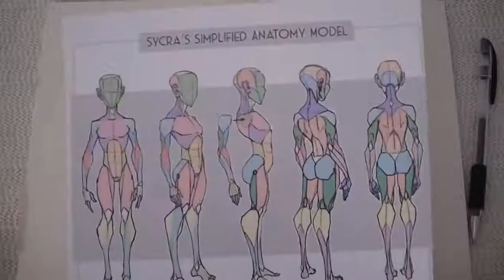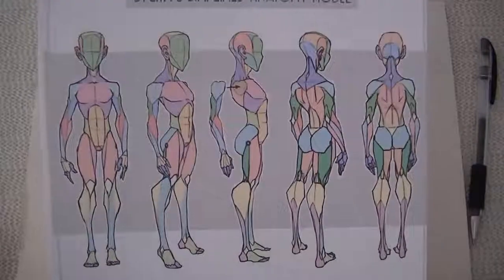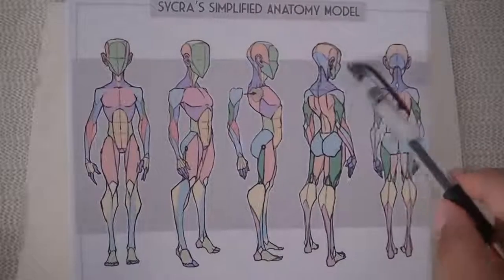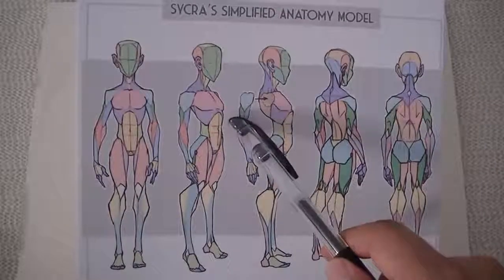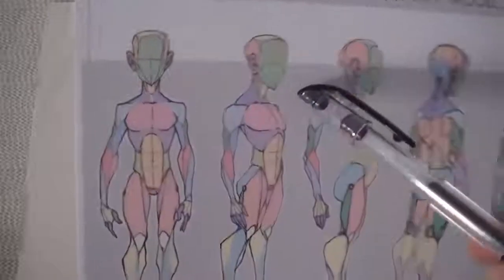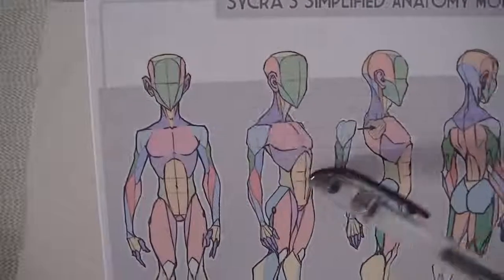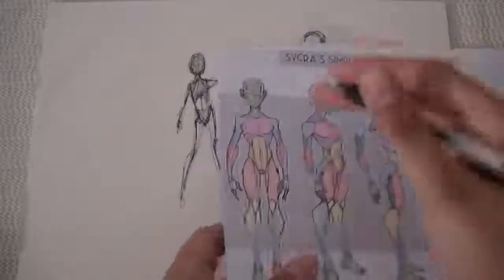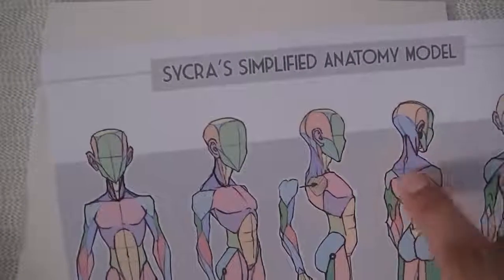2016.06.22 Sycra's Simplified Anatomy Model